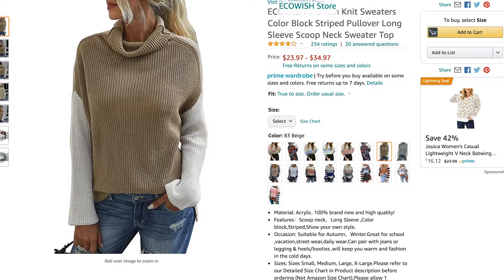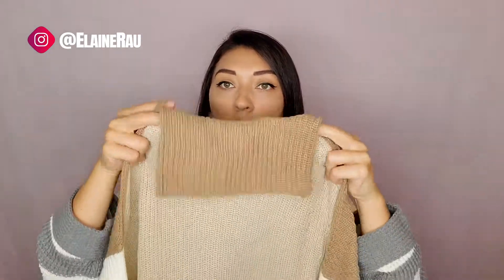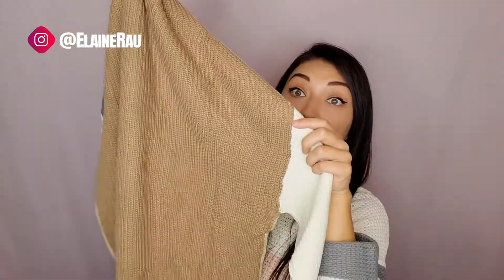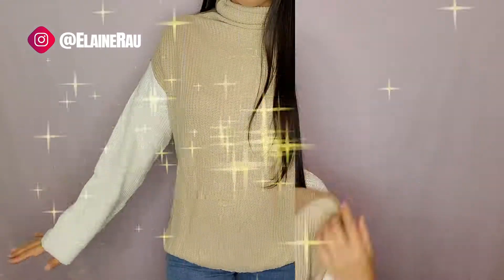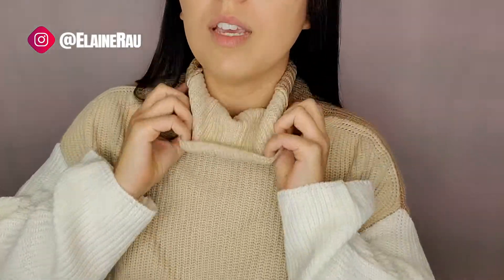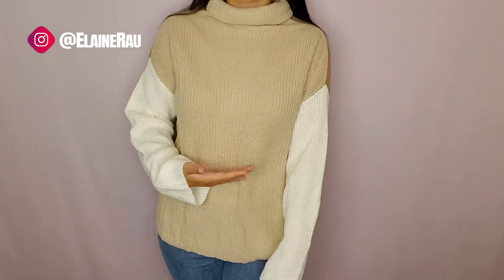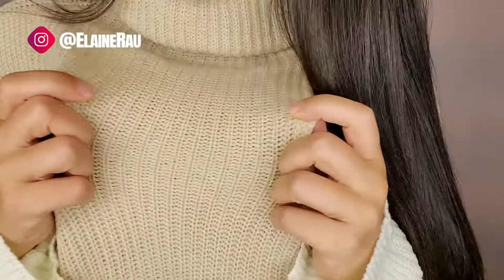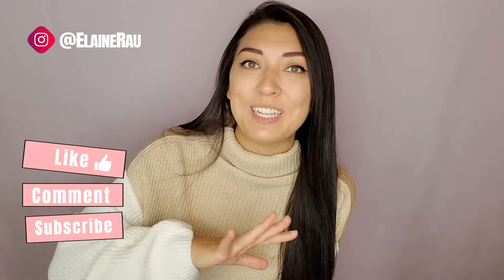Amazon Tri-Color Sweater *UNIQUE + AFFORDABLE* | Product Reviews By Elaine Rau